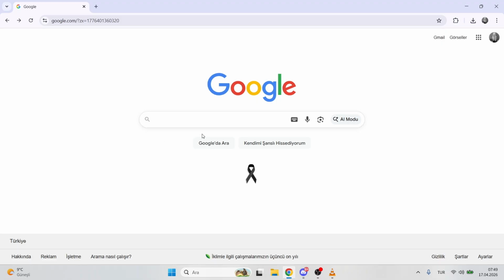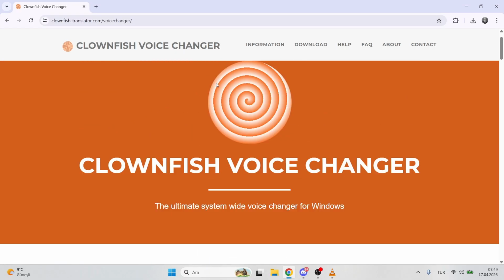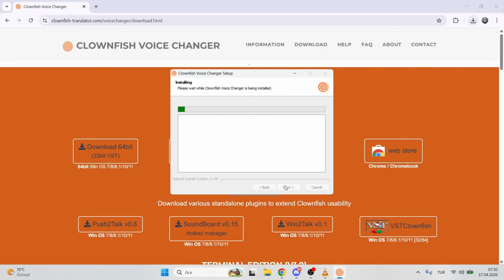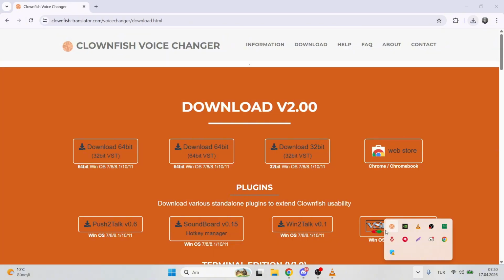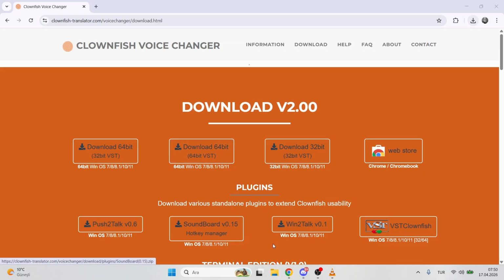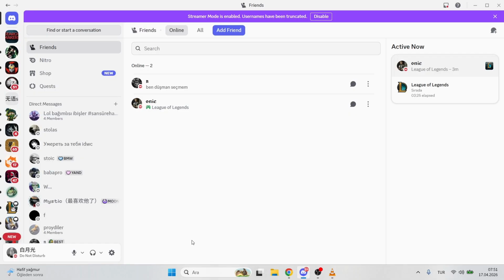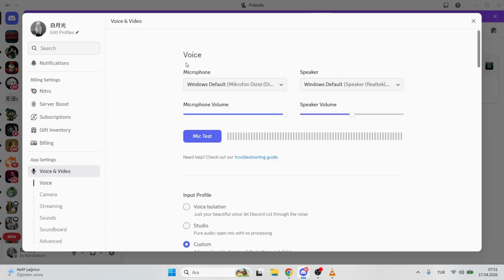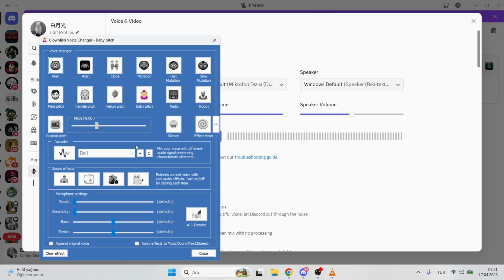How To Use Voice Changer In Discord PC 2026 (Best Voice Changer)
How To Use Voice Changer In Discord 2026 (Best Voice Changer)

Learn how to use a voice changer in Discord in 2026 with this quick and easy guide. Discover the best voice changer tools and how to set them up so you can sound completely different while chatting or gaming with friends.